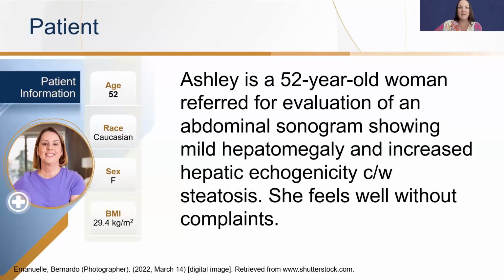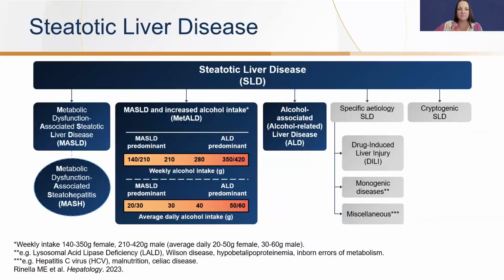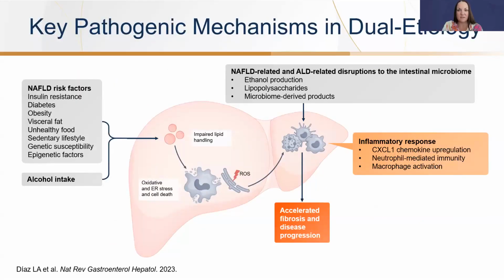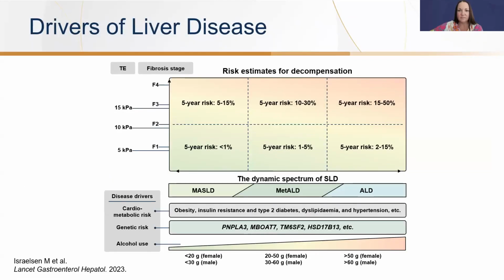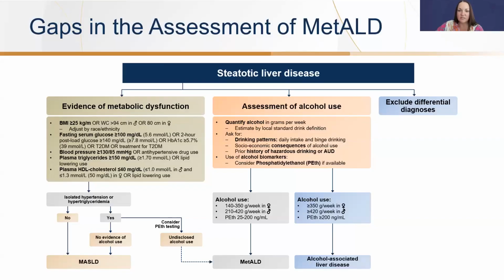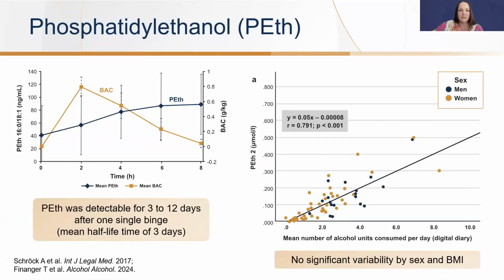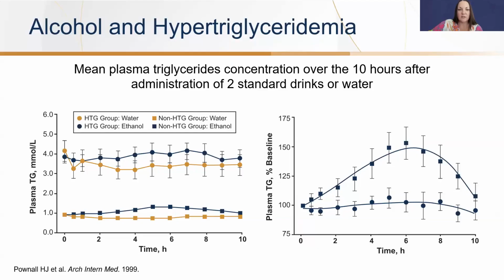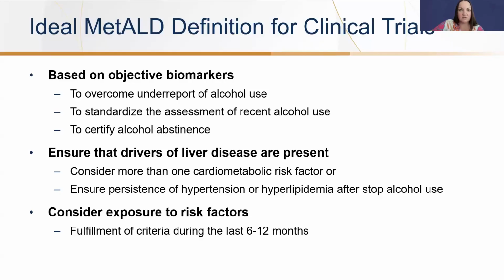Webcast: MASLD vs MetALD With Erin Tanner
Join Erin Tanner, PA-C for a practical overview of MASLD (metabolic-associated steatotic liver disease) and MetALD, the overlap between metabolic dysfunction and alcohol-related liver injury. Through a real-world case, Erin explains how to interpret FibroScan (kPa/CAP) results, use PEth testing to objectively measure alcohol intake, and recognize how alcohol accelerates fibrosis progression. She reviews risk factors like hypertension, hyperlipidemia, and elevated triglycerides, emphasizing lifestyle interventions, Mediterranean diet, weight loss, and alcohol abstinence to prevent decompensation and liver cancer.